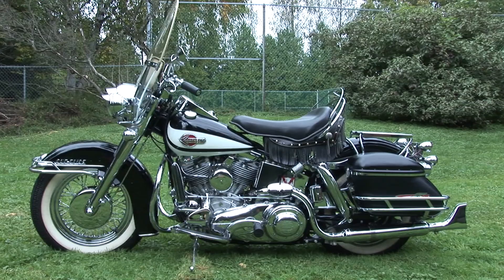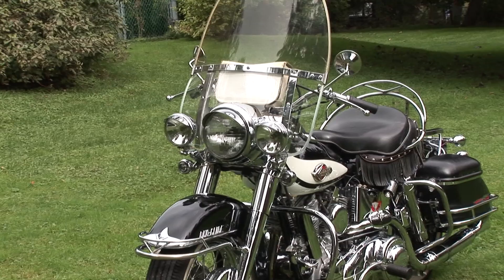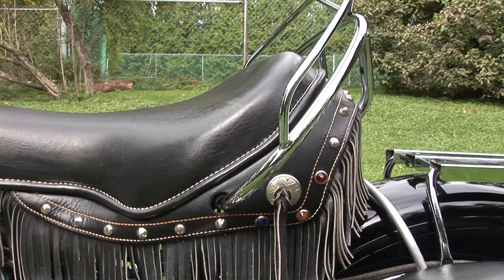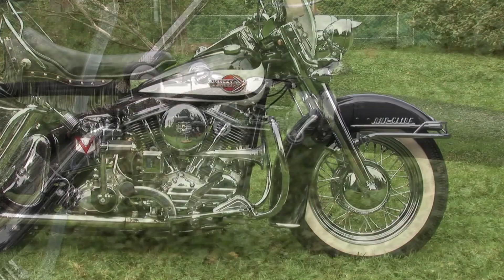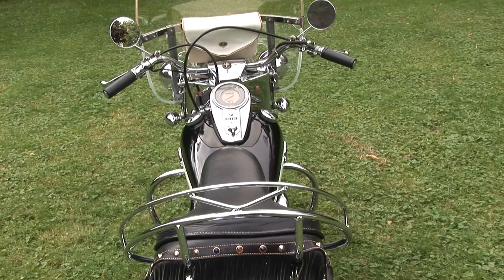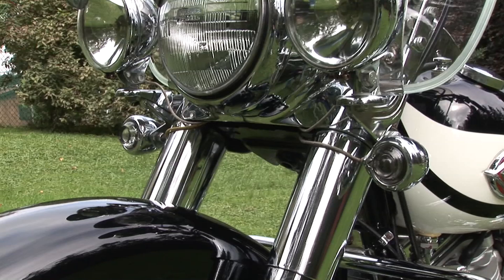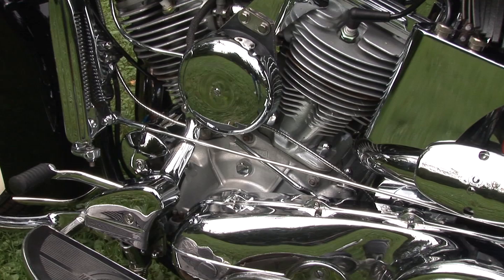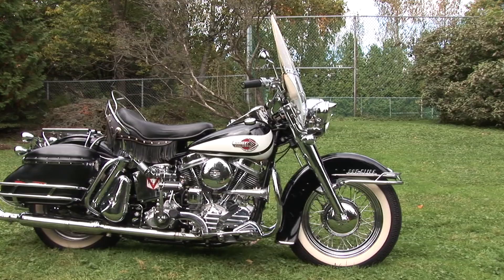Harley-Davidson FLH Motorcycle Vintage 1960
This is one of 22 bikes featured on our Motorcycles Pre and Post War Blu-ray and DVDs.It was produced by Fred Kinck Petersen for Kinck Sound. For info on North America's biggest motorcycle show, go